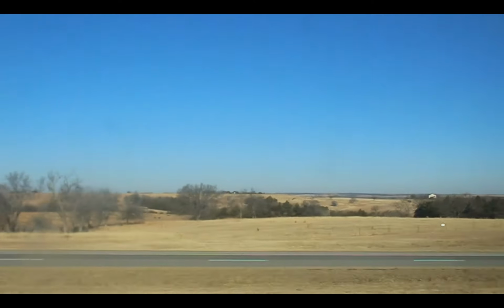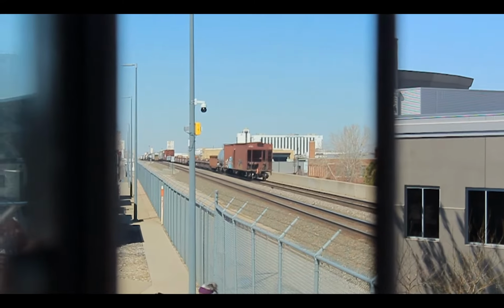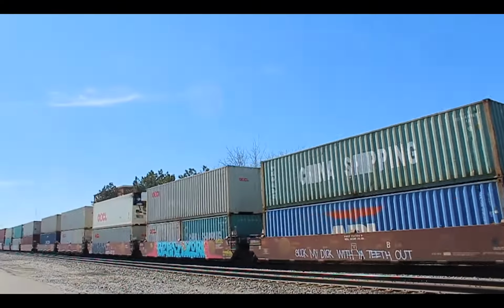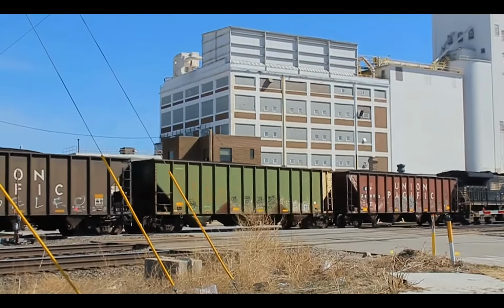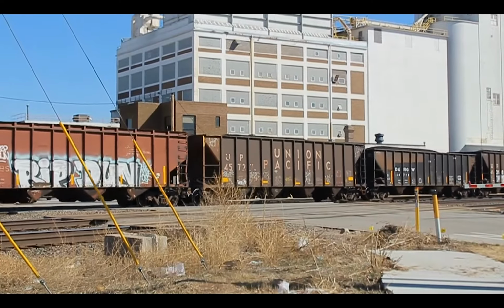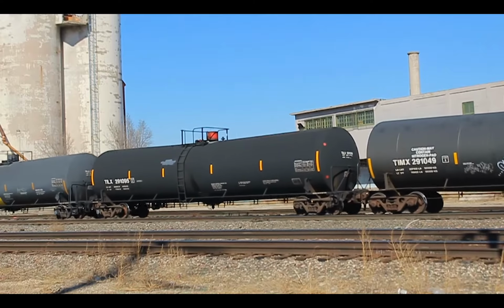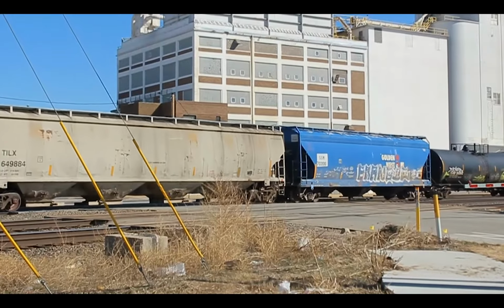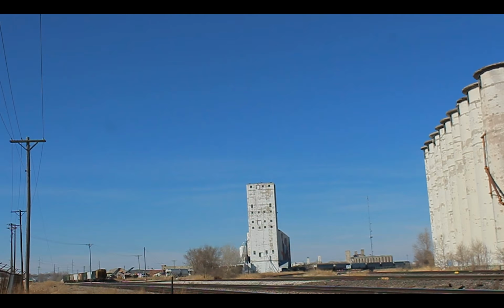Spring Break Railfanning Extravaganza Part 2! (1 of 2)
Today I took a day-trip up to Wichita, Kansas, to see the Virtual Railfan camera, and all the trains that go by, and boy howdy, it feels like they never stop coming.